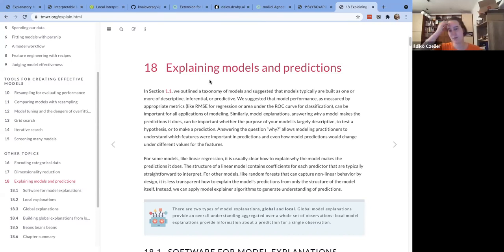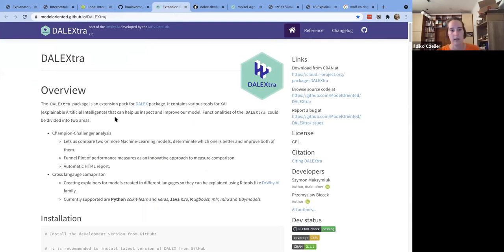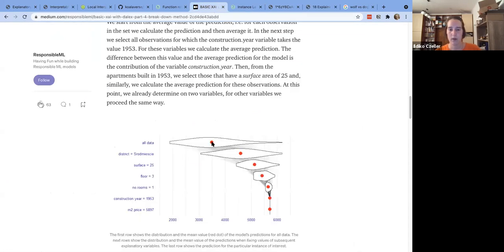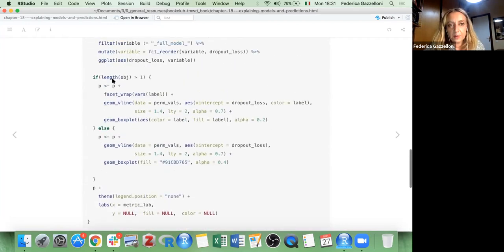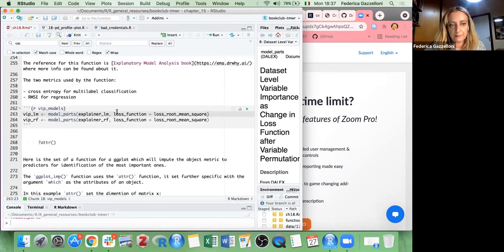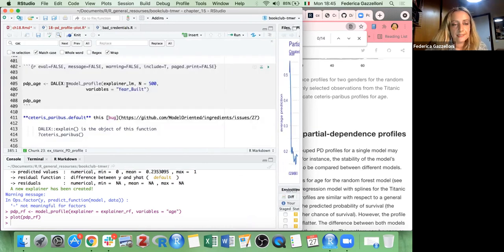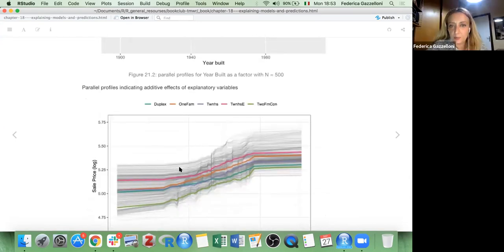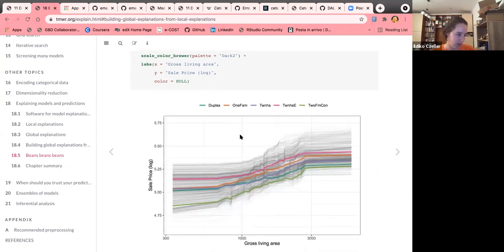Tidy Modeling with R Book Club Ch18: Explaining models and predictions (2021-09-27) (tmwr03)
Ildiko Czeller and Federica Gazzelloni discusses Chapter 18 ("Explaining models and predictions") from Tidy Modeling with R by Max Kuhn & Julia Silge on 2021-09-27, to the R4DS TMWR Book Club. Cohort 3